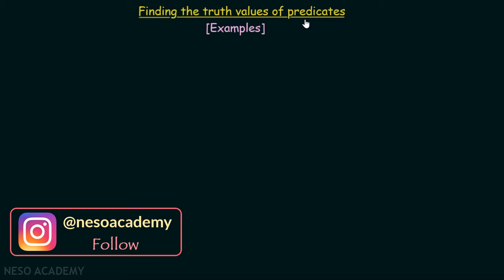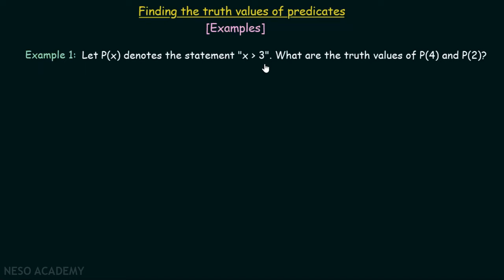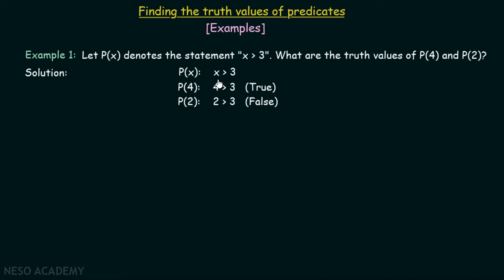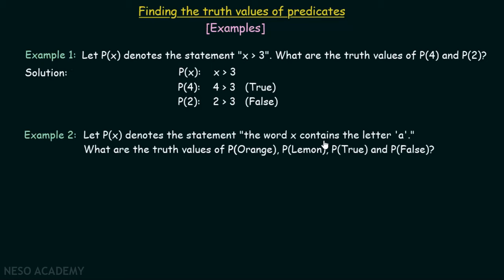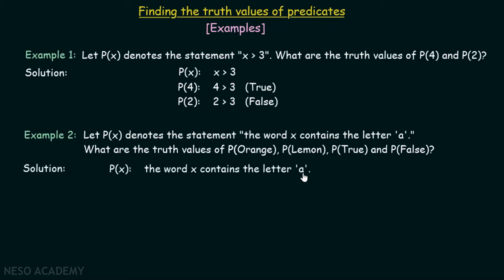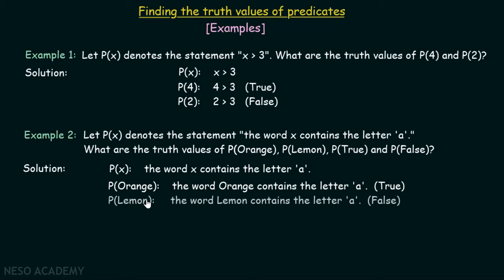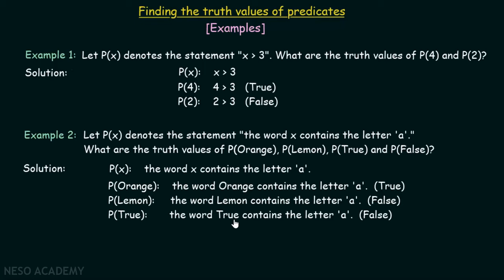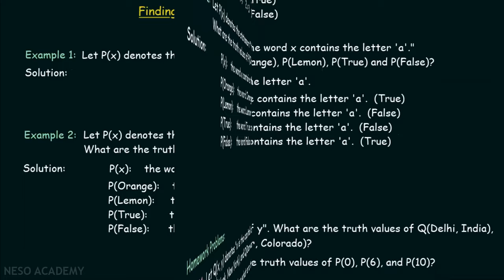Finding The Truth Values of Predicates (Examples)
Discrete Mathematics: Solved Examples on Finding the Truth Values of Predicates.
Topics discussed:
1) Calculating the truth values of predicates.